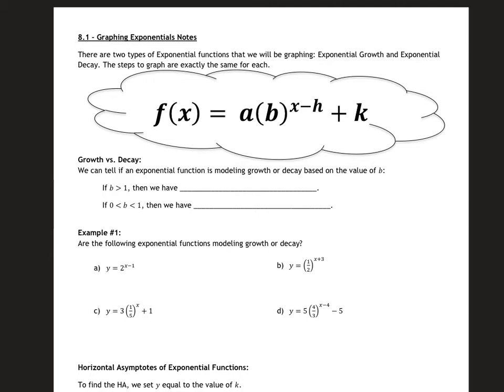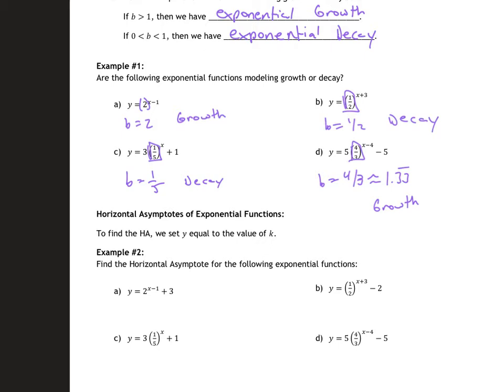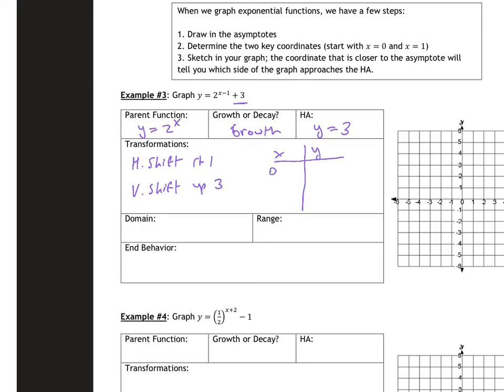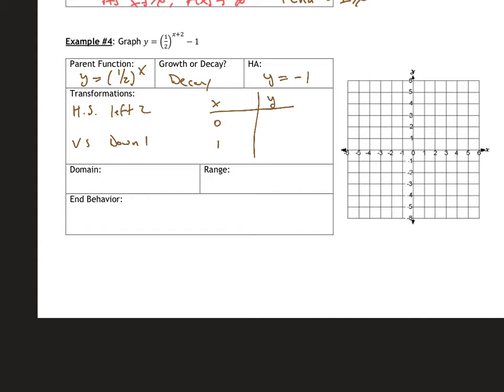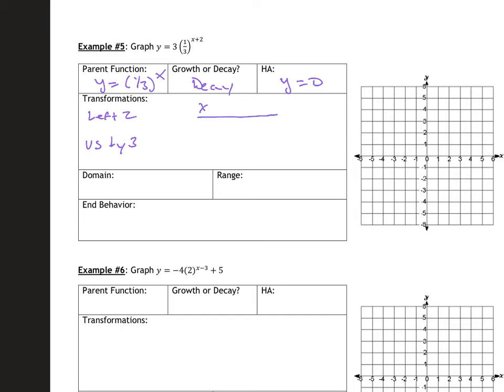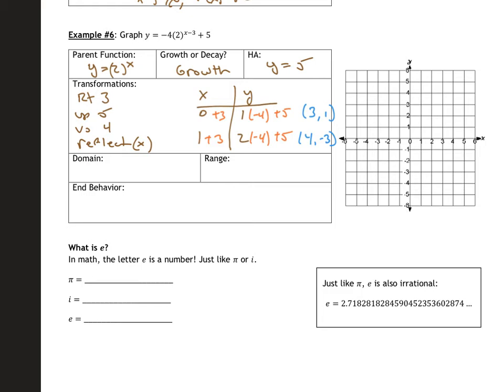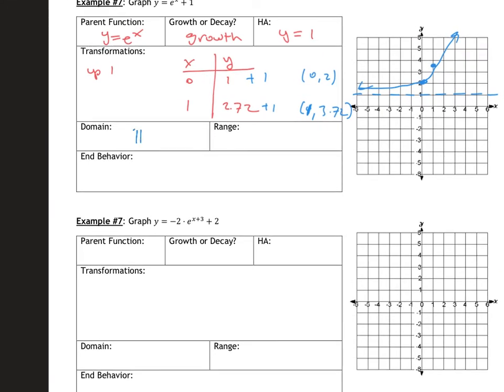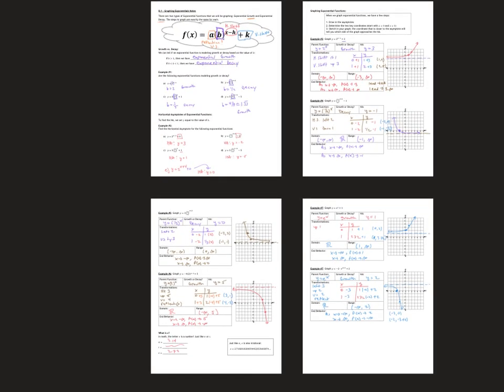8 1 Graphing Exponentials Notes